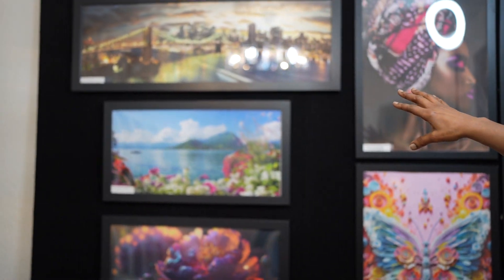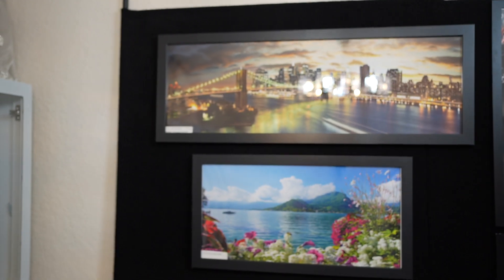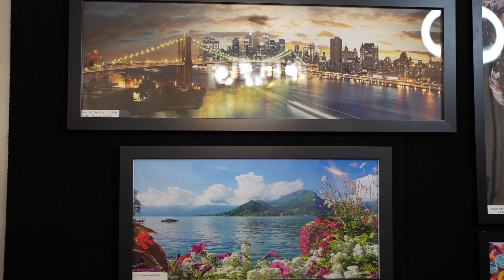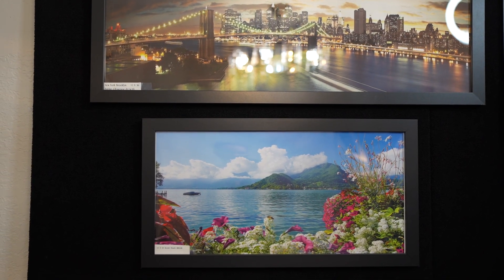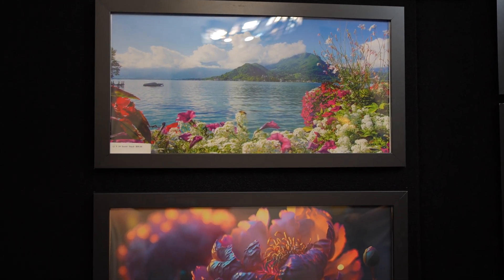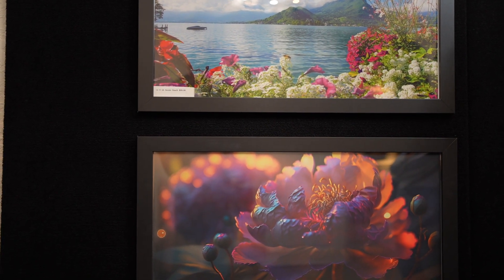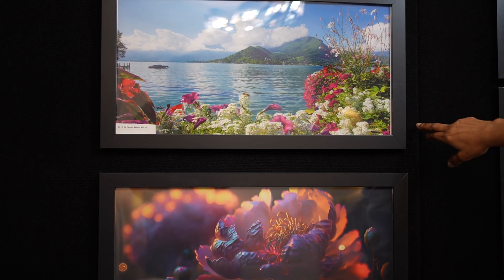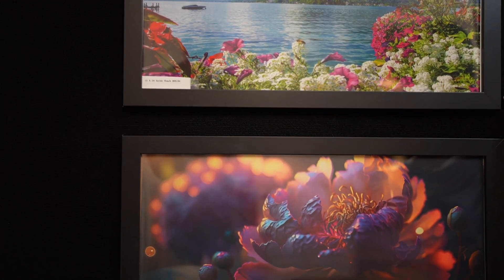Beautiful Things an Introduction to us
Embark on a visual journey delving into curated reproduction - a fusion of artistry and technology. Explore how canvas art transcends boundaries, inviting you to witness the diverse landscapes and cultural tapestries from around the globe.

Discover the allure of reproduction canvas prints and the reasons behind the surge in their popularity. Step into a world where creativity knows no bounds, where each piece tells a unique story, waiting to adorn your space with elegance and charm..